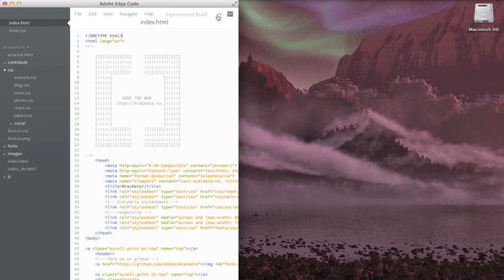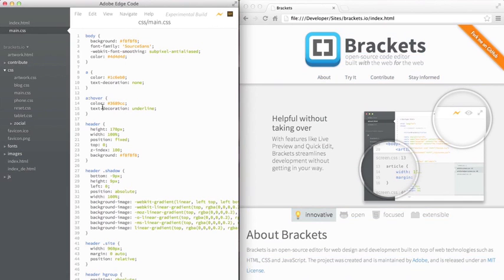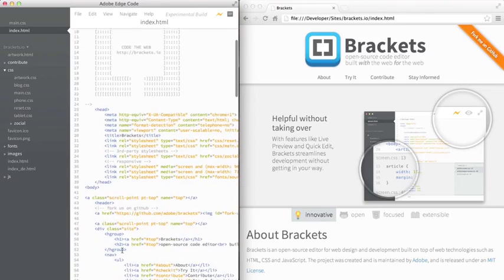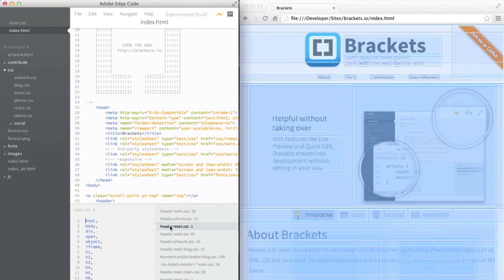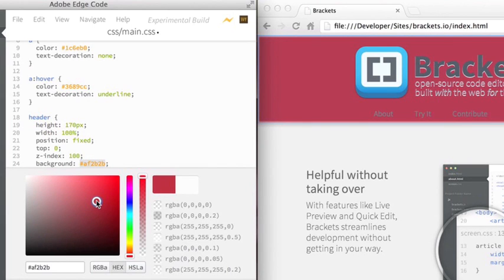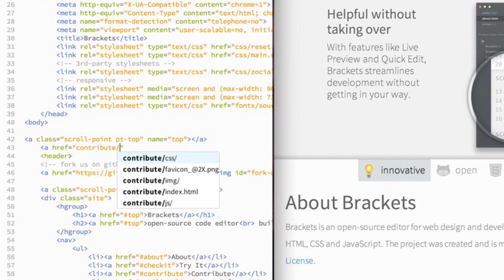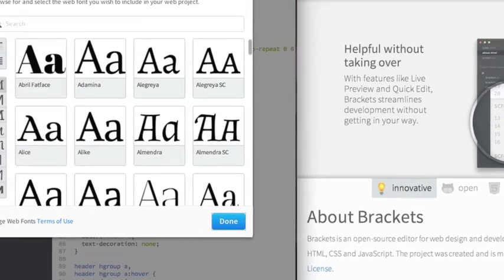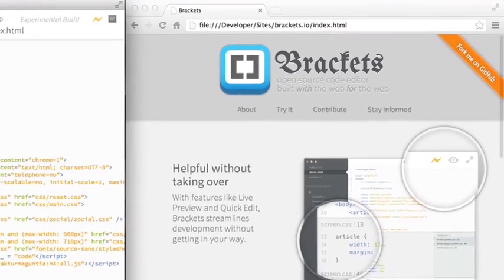Code the Web Faster with Adobe Edge Code Preview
Ryan Stewart, Product Manager shows you Adobe Edge Code preview built with HTML, CSS, and JavaScript: live development, code hinting for HTML and CSS, inline colors, and quick code editing in context.